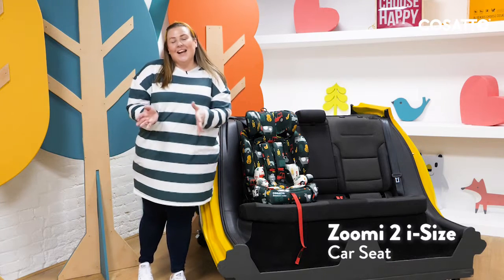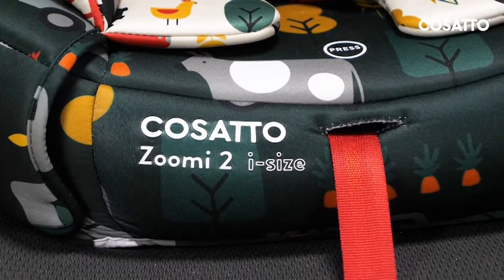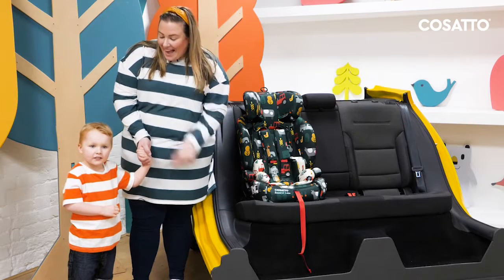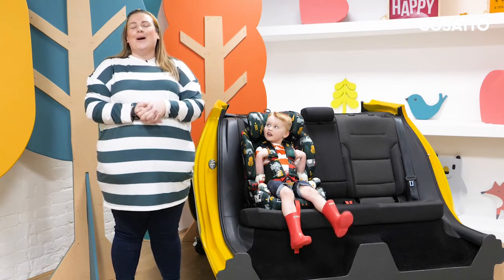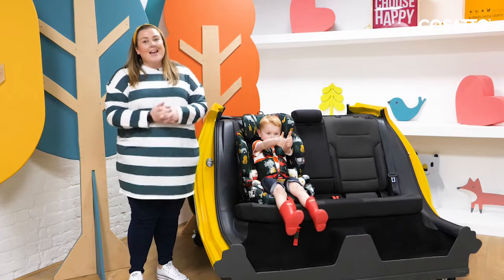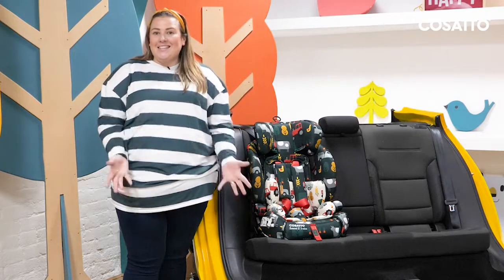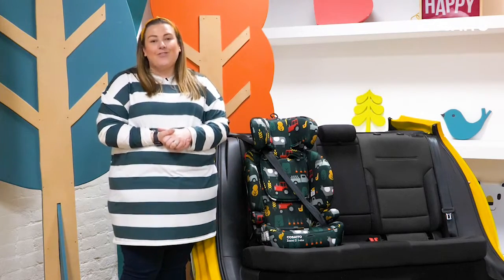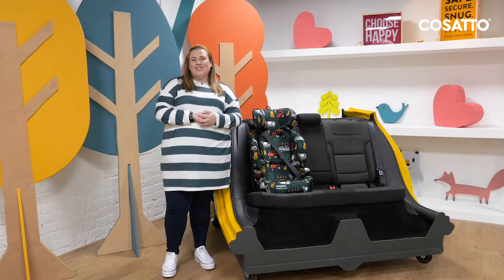Cosatto Zoomi 2 i-Size - Features & Benefits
The Cosatto Zoomi 2 is the i-Size version of their great Zoomi car seat. It offers a long-haul seat that keeps your kid comfy and safe as they grow from small to tall. It converts from a baby hugger to a booster seat for big kids, showing that the Zoomi 2 is a great all-rounder.

Grow on the go, with no need to buy separate car seats because the Zoomi 2 is there for the whole journey, safely enclosing them whilst forward facing in either a front or rear seat. The ability to convert into a booster seat, a padded liner and a 10-position adjustable headrest allow the Zoomi 2 to adjust with your kid as they grow.

Comfortable protective chest pads and a tummy pad will keep your little zoomer safe and snug and there’re padded armrests for extra comfort. The covers are removable and washable to keep them looking fresh.

This superb seat includes an integrated matching 5 Point Plus anti-escape system to stop any wannabe Houdinis from trying to escape.

It's quick to install, you could even say it’s Zoomi 2 install! It uses your vehicle's 3-point belt and can be made extra secure by attaching the to your car’s ISOFIX points to give you peace of mind and it comes with a free 4-Year guarantee from Cosatto (UK & Ireland only) when registered within 28 days of purchase.